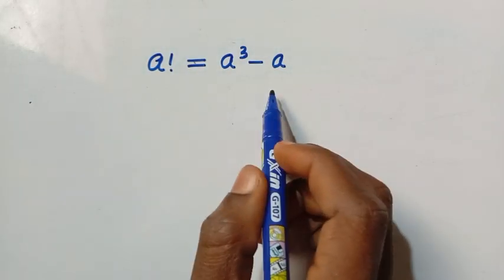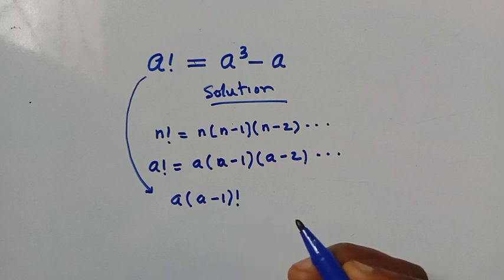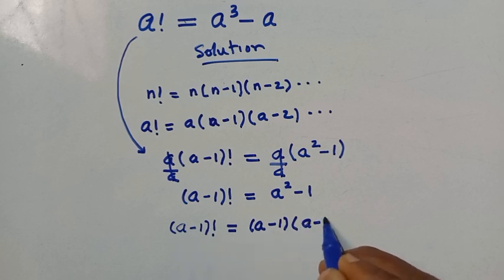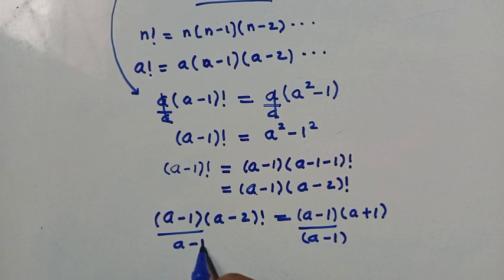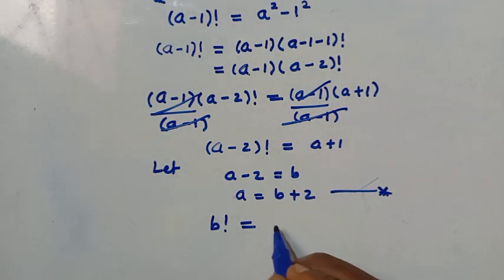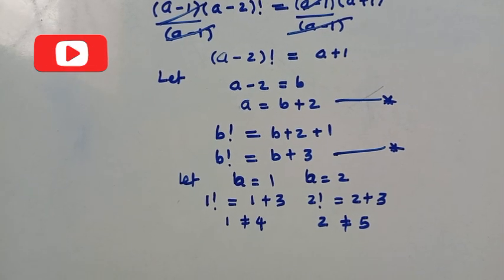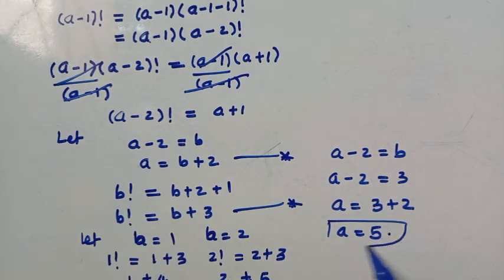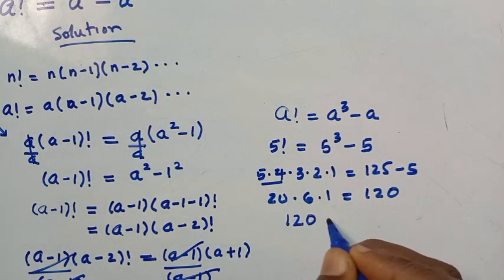Germany | Can you solve this ? | Maths Olympiad